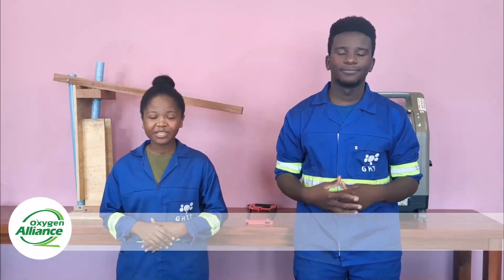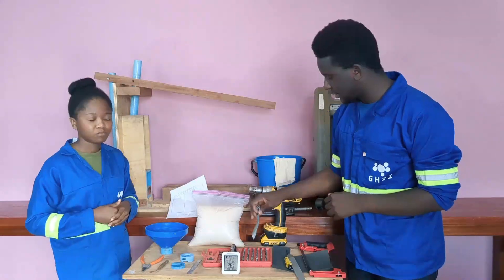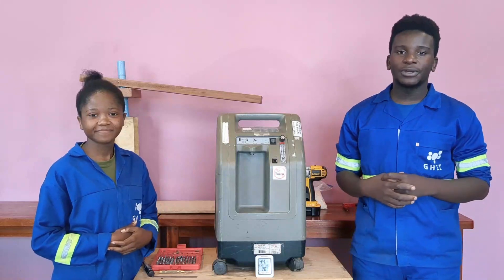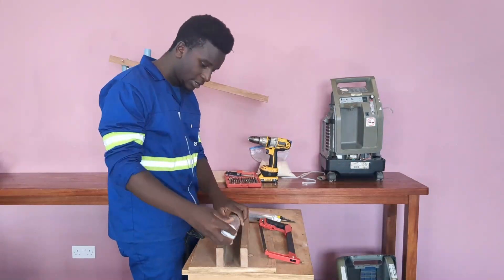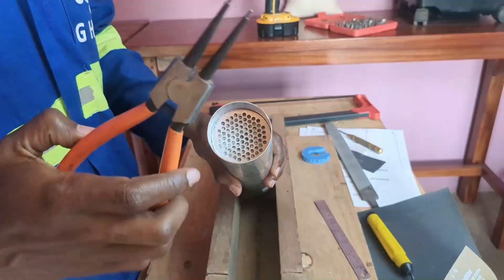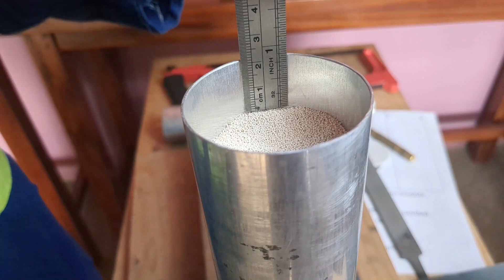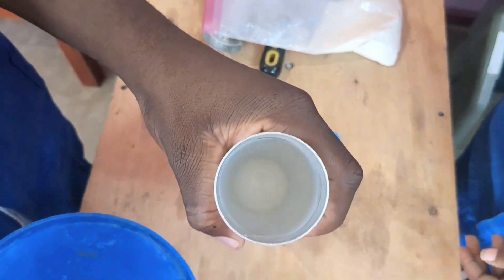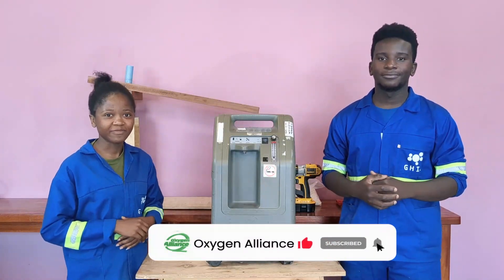Sieve bed refilling using the snow fall method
In this video, we talk about the snow fall method of refilling sieve beds.  This is a gentle way of filling zeolite into a sieve bed which uses a specially designed distributor to release the  zeolite from above the sieve bed in a manner similar to how snow falls from the sky.